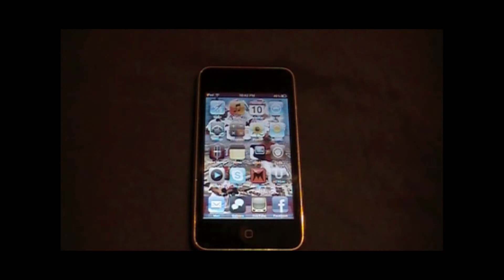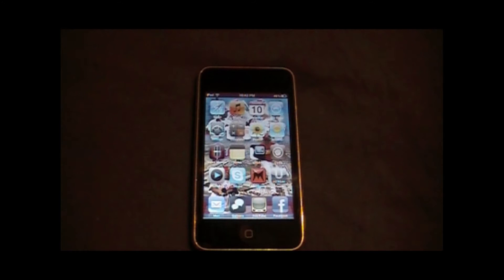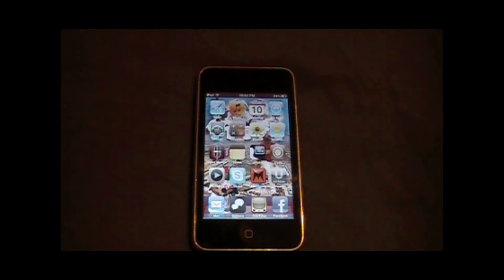How To Get Unlimited Tabs in Safari on any Jailbroken iDevice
Hello Everyone,
In this video today I'll be showing you how you can get an unlimited amount of tabs in the safari application for any jailbroken iDevice. (iPhone, iPod Touch, iPad)
Cydia Tweak: Tab+